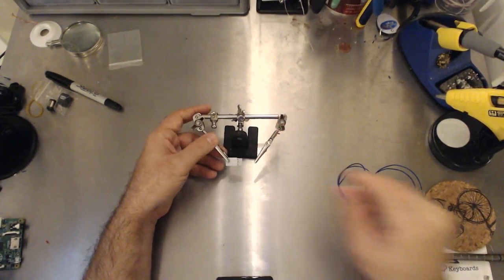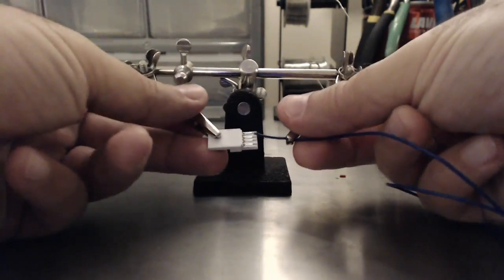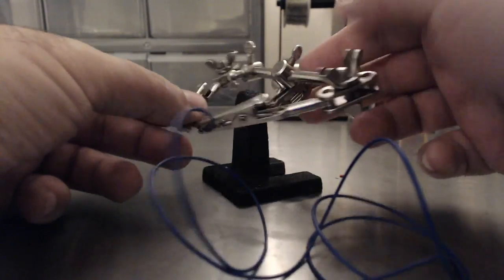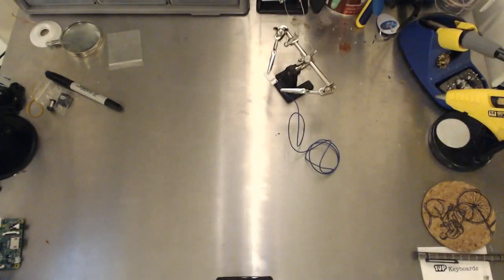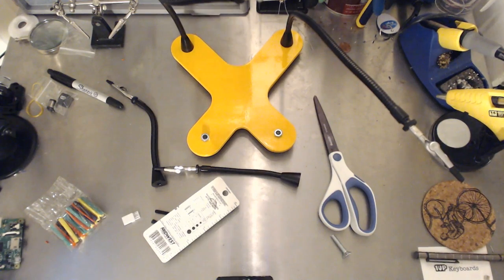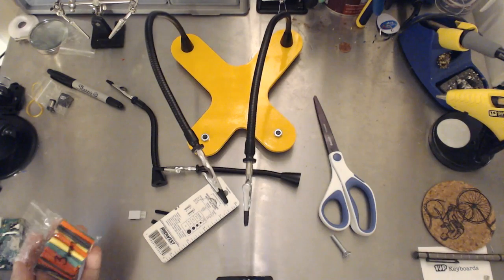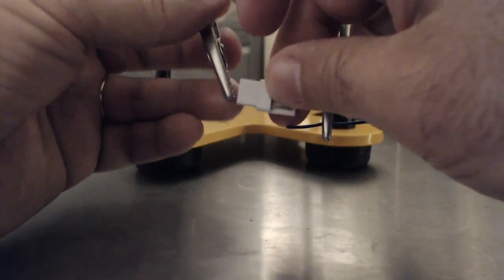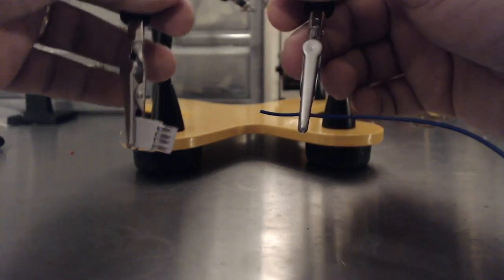Quadhands - the ultimate third hand for your workbench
When your workbench needs an upgrade - this is where to start.  It's the crazy looking Quadhands.

Hakko soldering iron
Dual Spool solder dispenser
iFixit Screwdriver set
Automatic Wire Stripper
Glue gun
Heat shrink
1/4" nuts